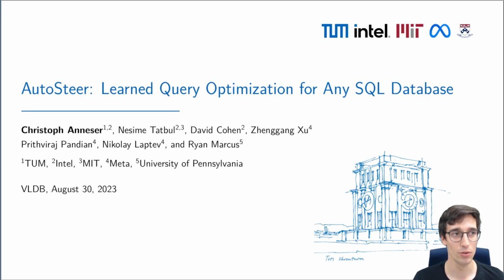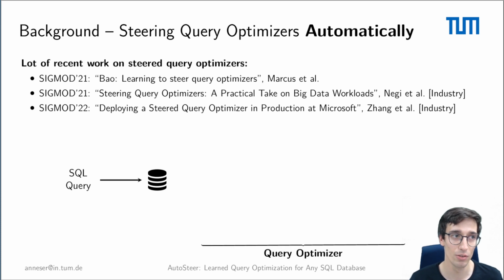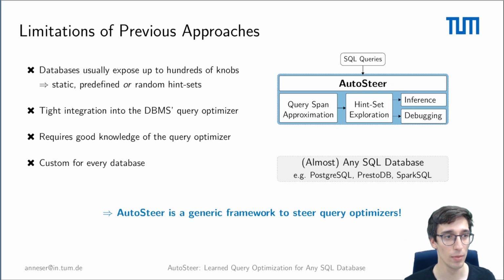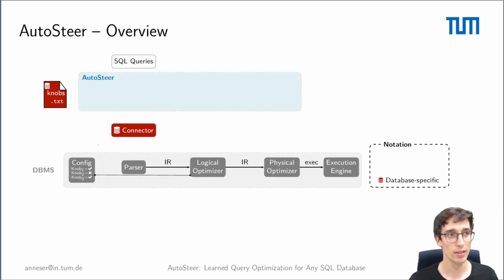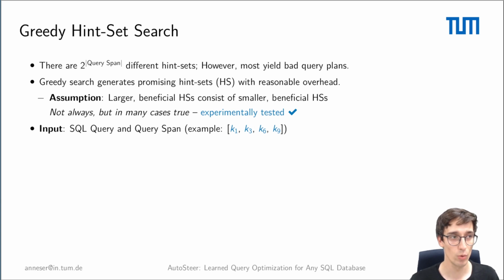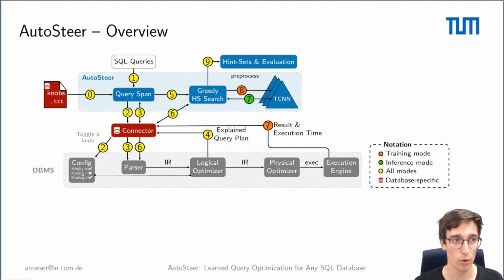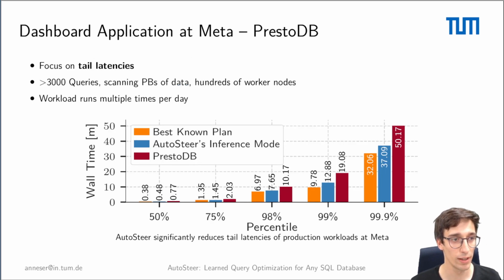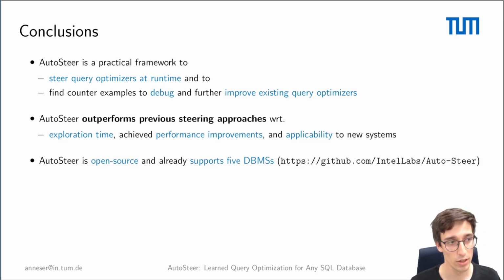AutoSteer @ VLDB 2023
Christoph Anneser, Nesime Tatbul, David Cohen, Zhenggang Xu, Prithviraj Pandian, Nikolay Laptev, and Ryan Marcus. AutoSteer: Learned Query Optimization for Any SQL Database. PVLDB, 16(12): 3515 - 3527, 2023.